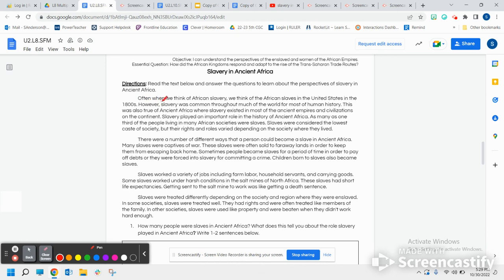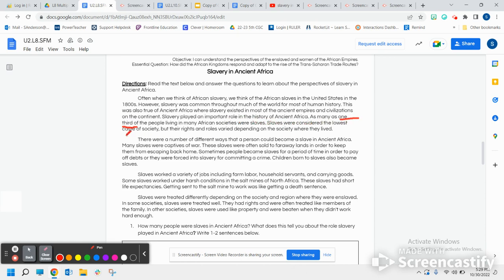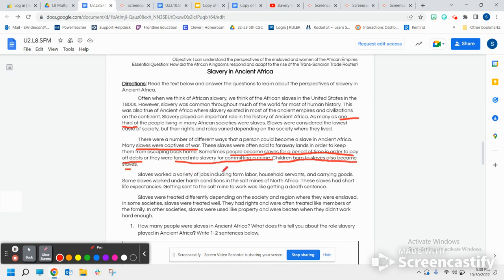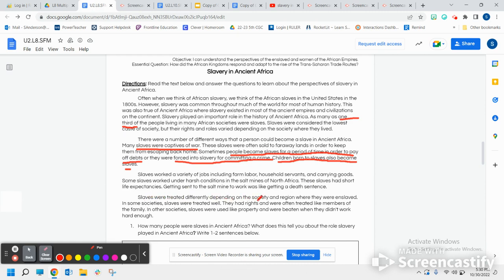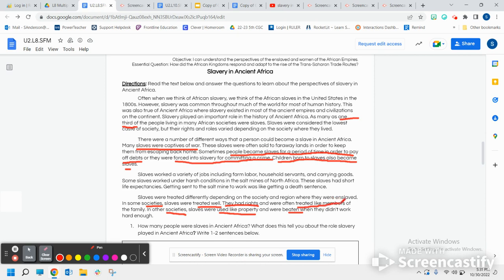Different Perspectives Lesson: Slavery in Africa